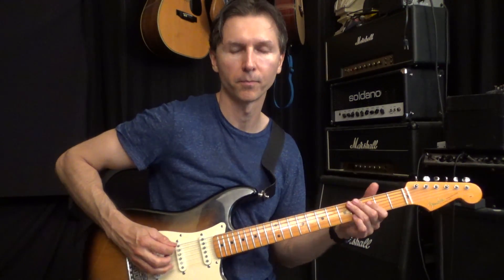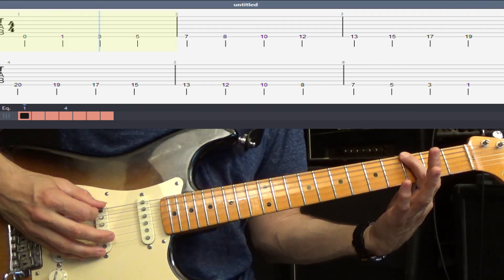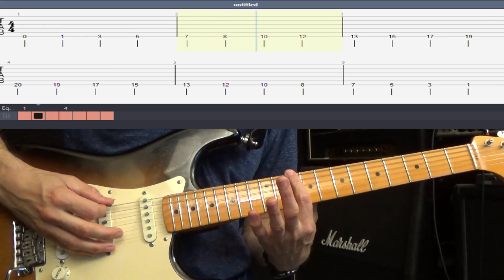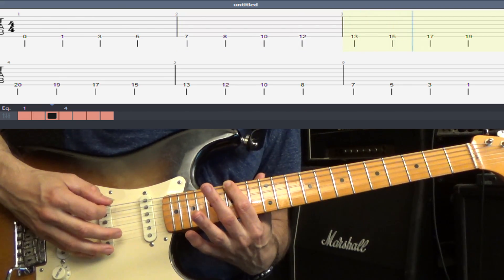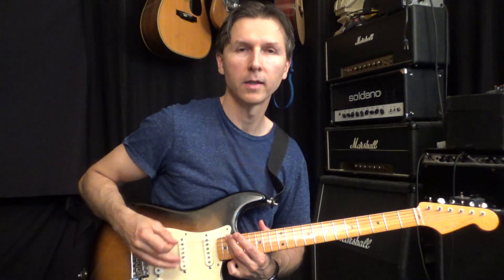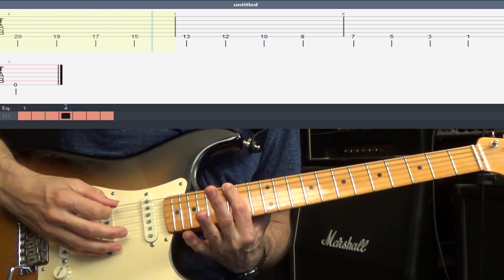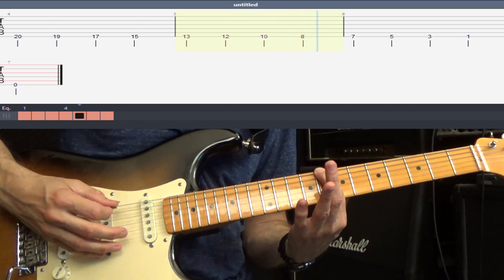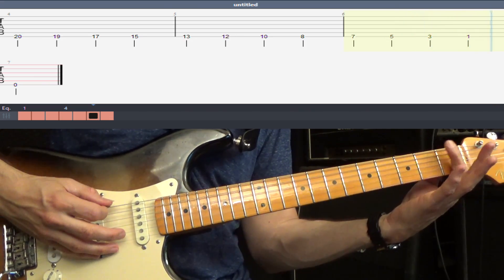How To Learn The Guitar Fretboard - Part 1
I teach guitar, bass, vocals, and ukulele privately and online, and this channel contains lessons in all those instruments (except uke) and primarily technique and theory are stressed in the styles of rock, blues, country and jazz.

I endeavour to upload once a week. ;)